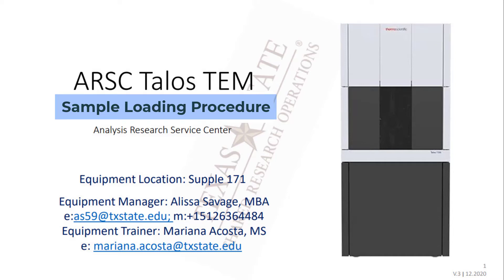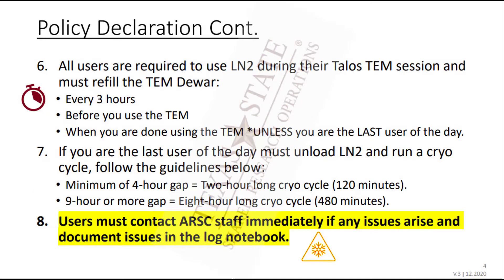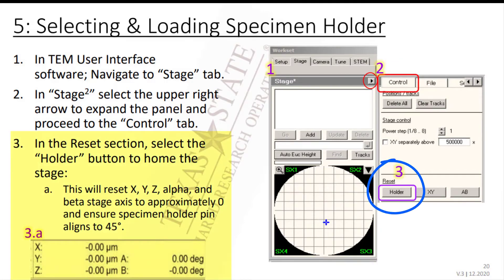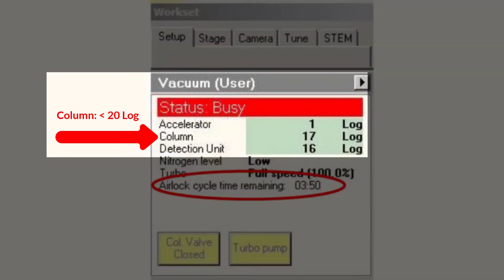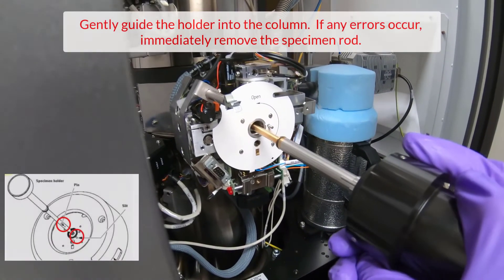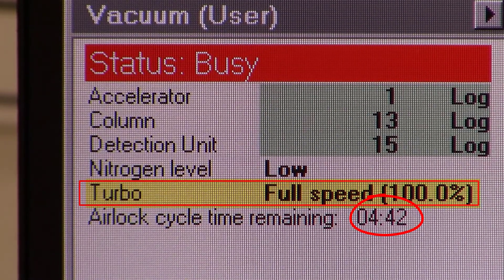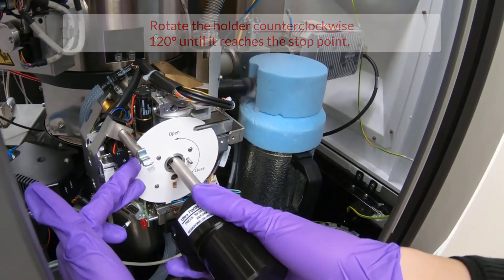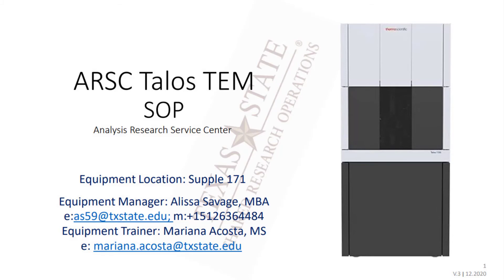Talos TEM Sample Loading Procedure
This video demonstrates loading a sample into the Talos TEM.